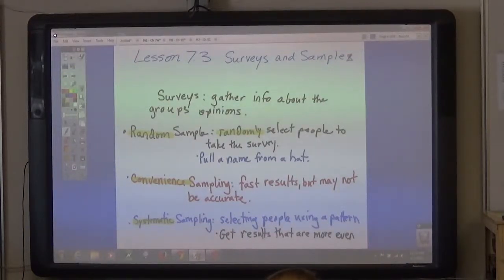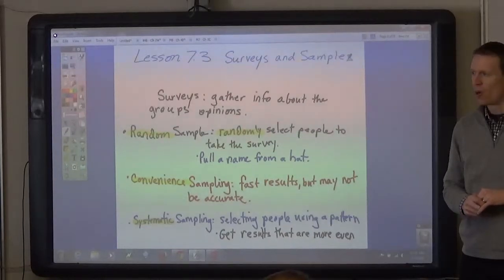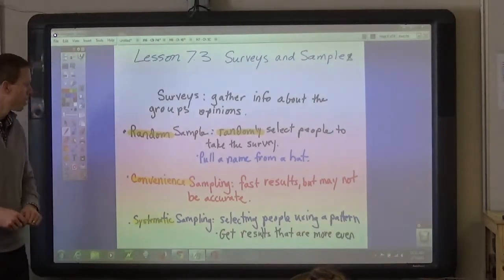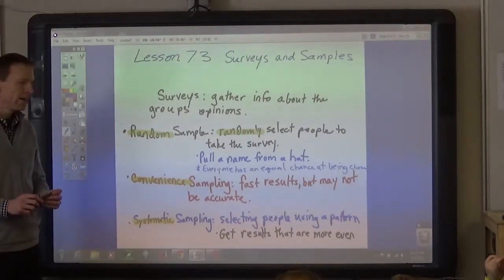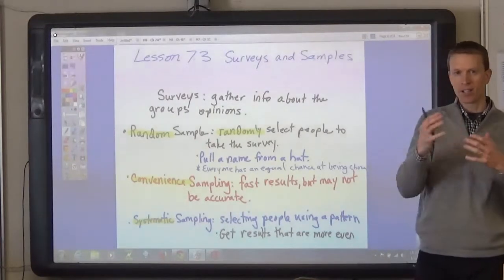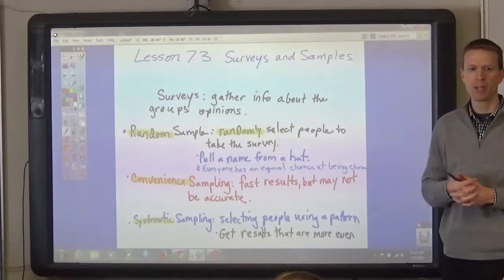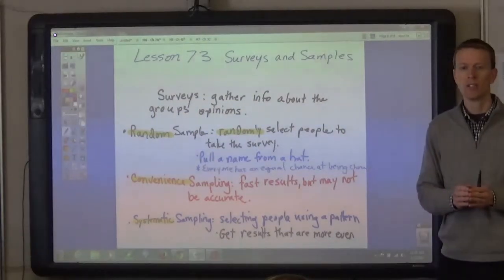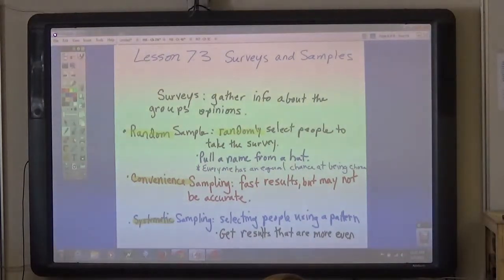M6 Lesson 7 3 Surveys and Samples